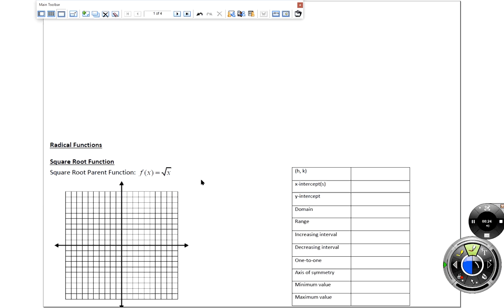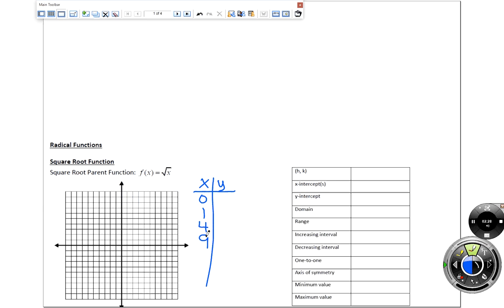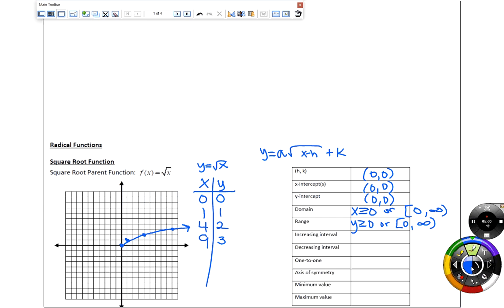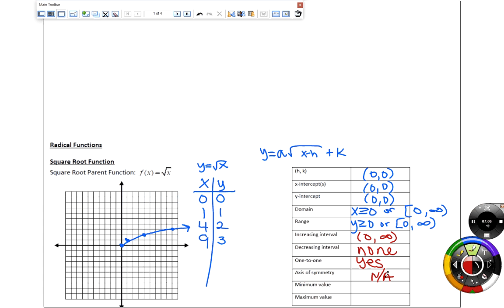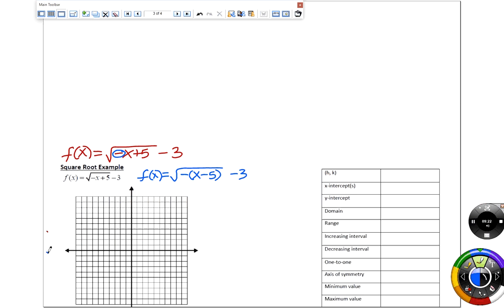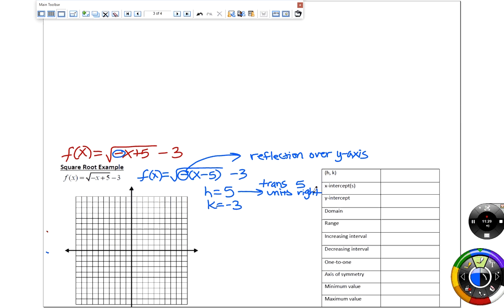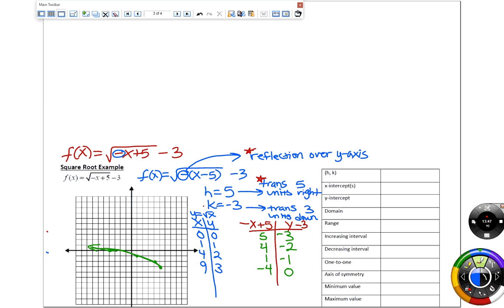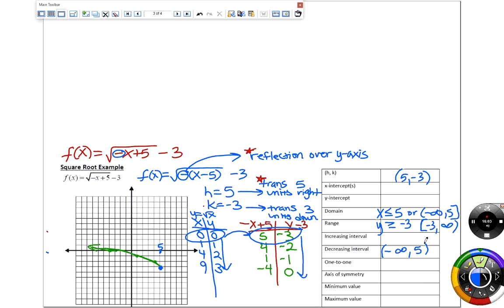Square root parent and example